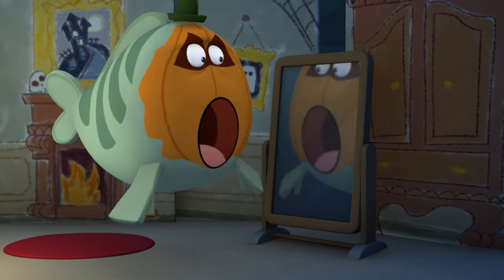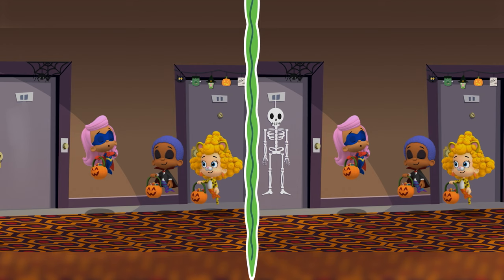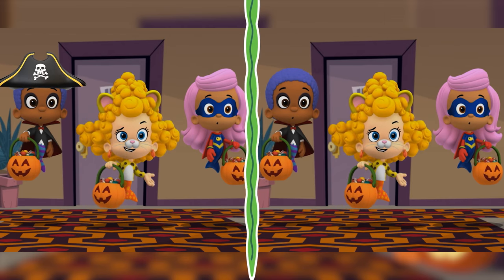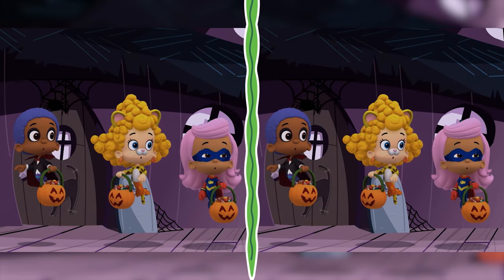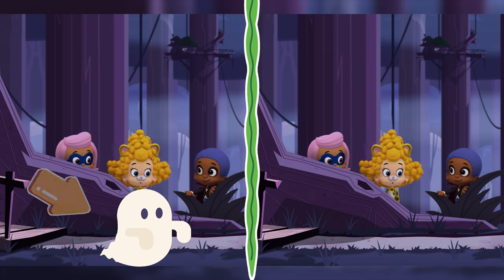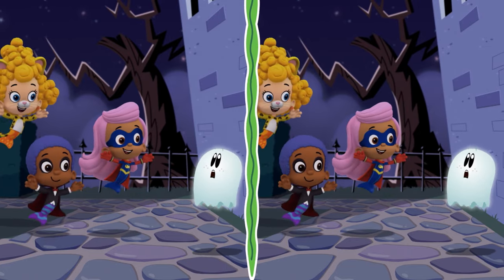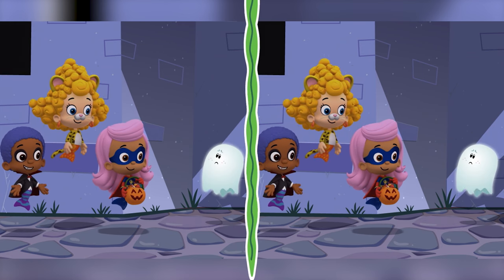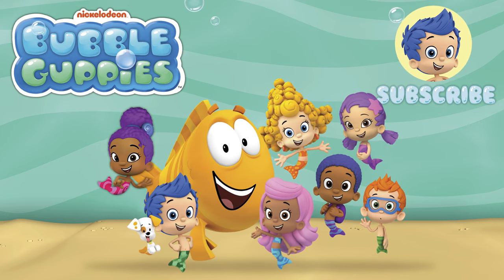Halloween Spot the Difference Game 🦇 | Bubble Guppies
Is it a ghost or a donut? The Bubble Guppies play a Halloween spot the difference game as they go trick-or-treating. Guess all of the differences to get into the scary spirit!

You can find more Bubble Guppies weekday mornings on Nickelodeon and everywhere you find Nick Jr.!

**ADVERTISEMENT**